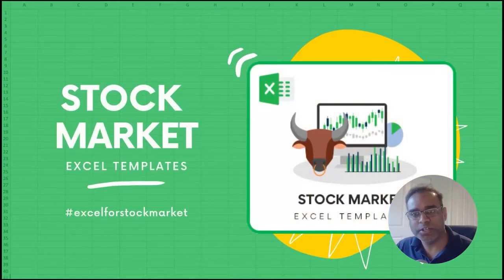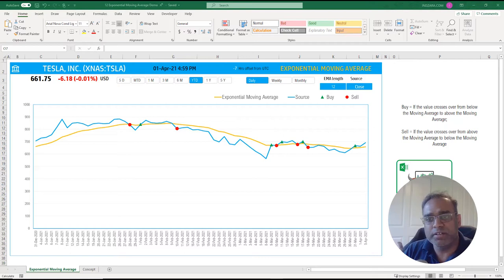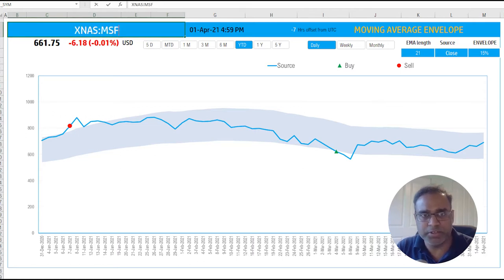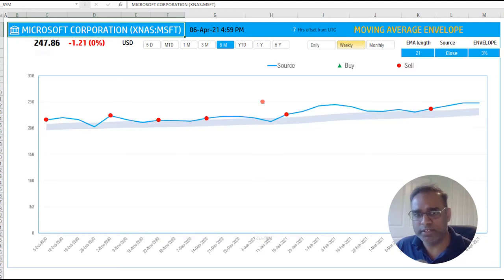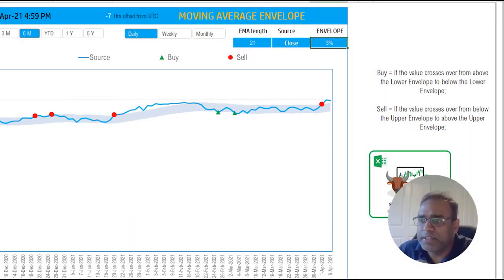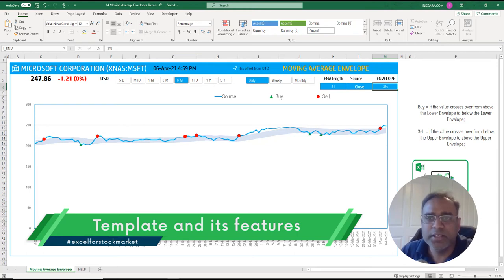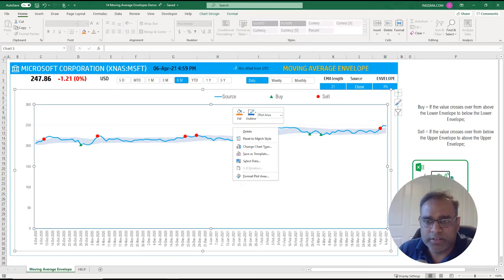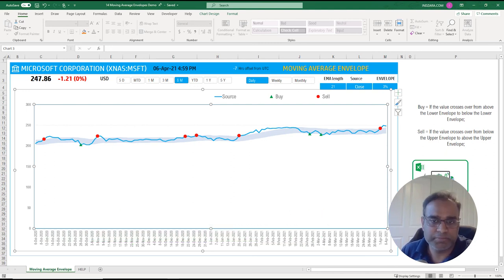Moving Average Envelope Excel Template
Download Moving Average Envelope Excel template to build the technical indicator for any stock. Customize the time period and interval of the stock history. Just type in the Stock ticker symbol and view the moving average envelope. Customize for any length of moving average and any envelope %.